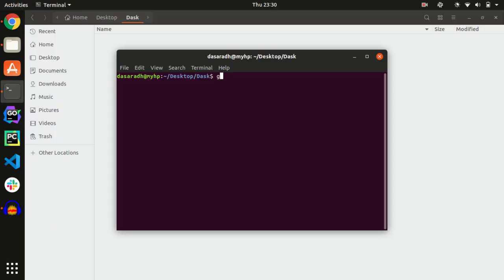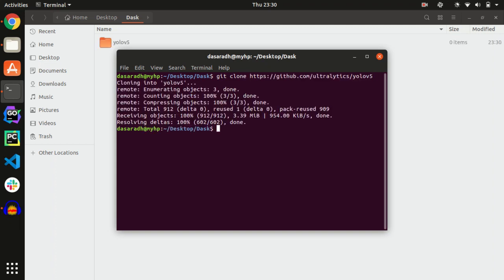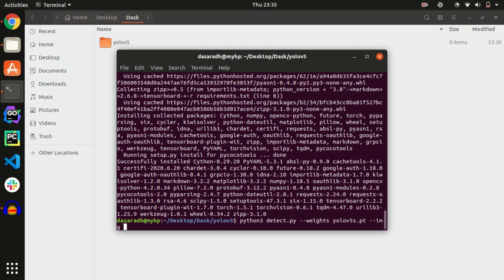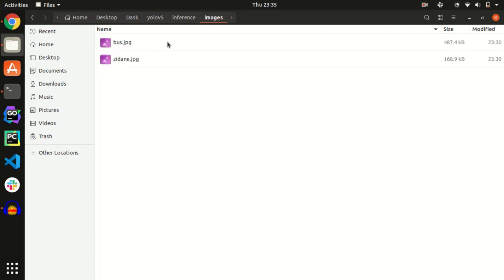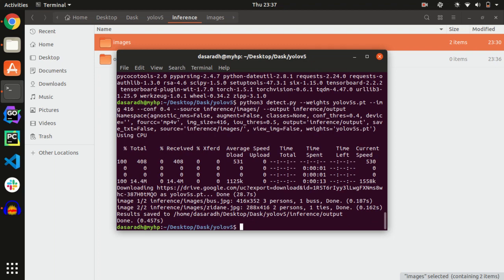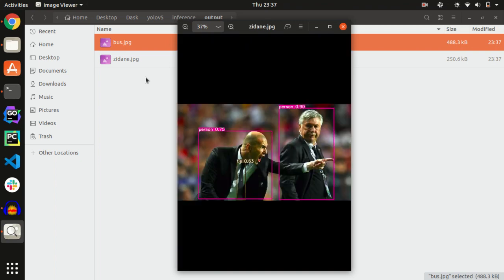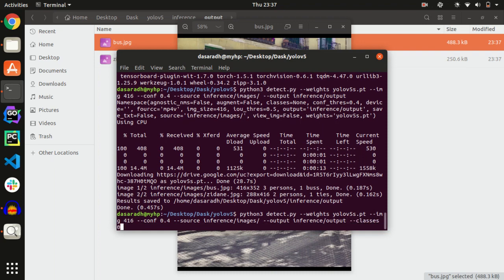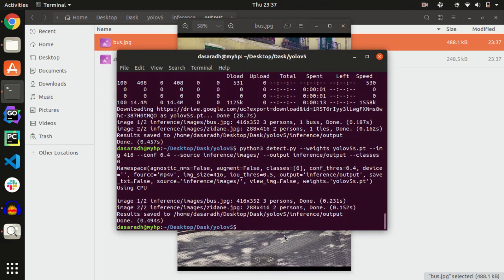Install and Run YOLOv5 Object Detection | Quick & Simple Tutorial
Yolov5 Object Detection installation tutorial in PyTorch and Python.